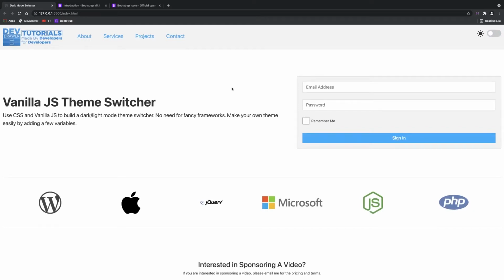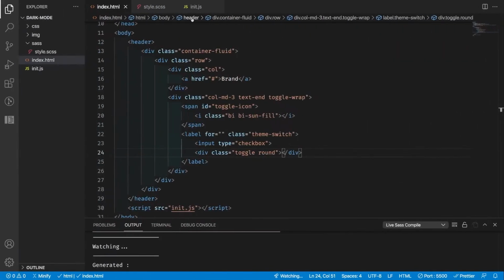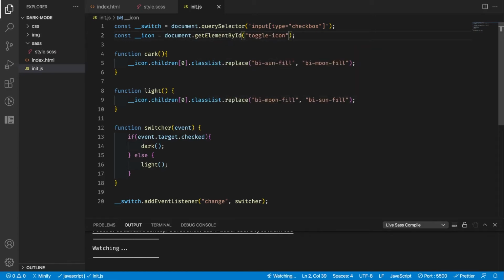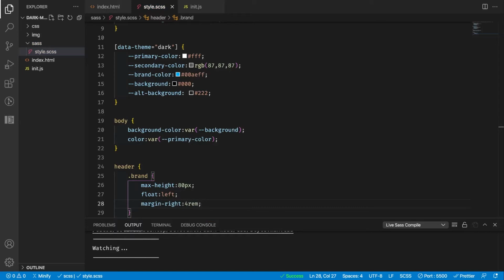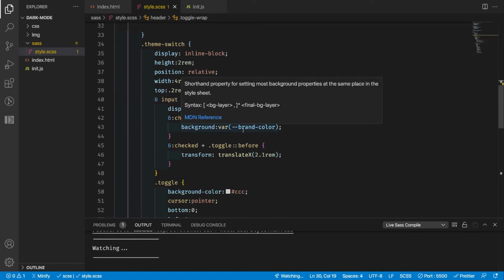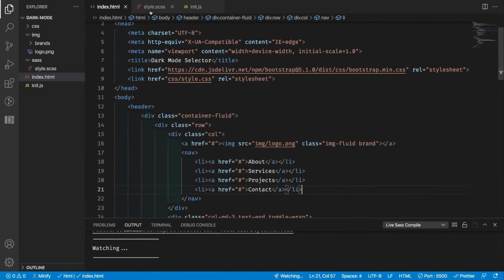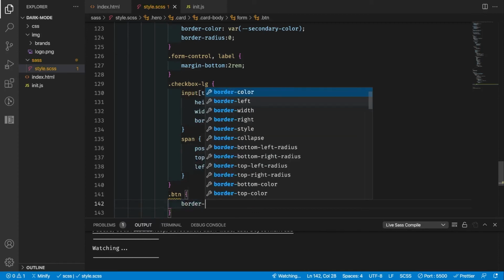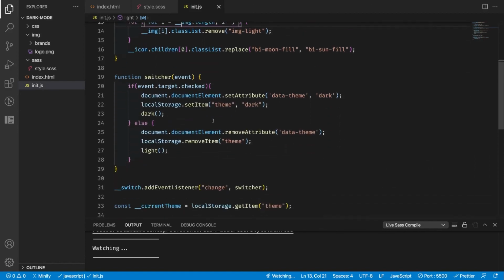CSS and JavaScript Light/Dark Theme Toggle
Learn how to make your website easier on the eyes using the dark mode trend. In this tutorial, we will learn how to build a CSS and JavaScript Light/Dark theme toggle. It is easy to add and can help your visitors enjoy your website more.

This fun project uses Vanilla JS and CSS variables to make the switch easy and effective. This tutorial will cover JS and CSS variables, SASS + CSS var() attributes, and some image manipulation that you may be looking for.

00:00 Intro
00:53 Setting Up Our Files
01:38 Building the HTML
08:28 Creating CSS Variables
11:53 Building the JavaScript
21:40 Adding Additional Content + CSS
37:20 Making White Images from PNGs
57:51 Final Look
59:02 What Else You Can Do